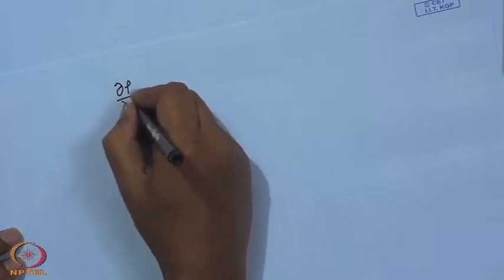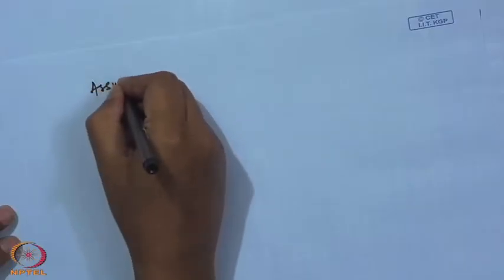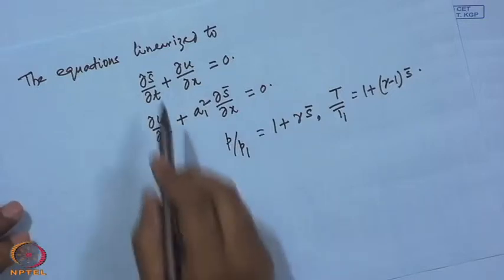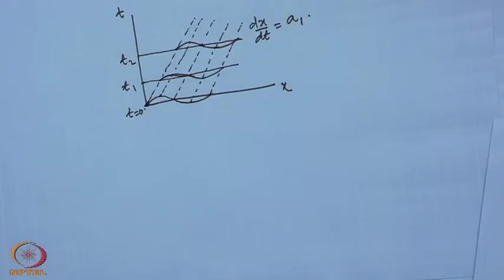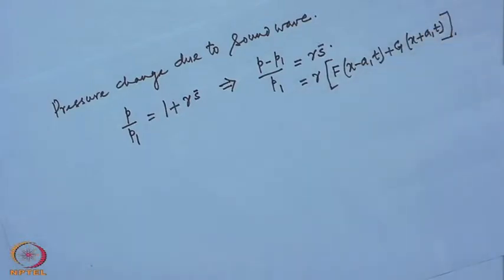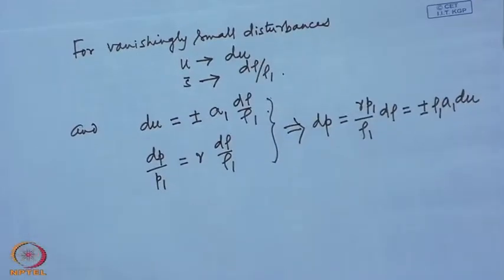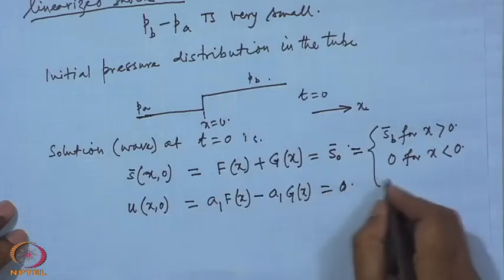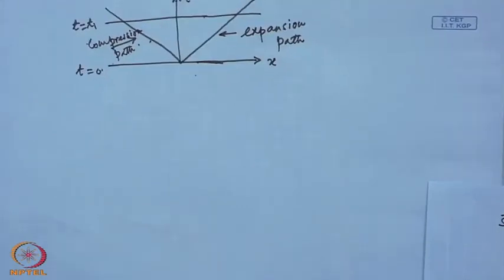Mod-03 Lec-08 One-dimensional waves